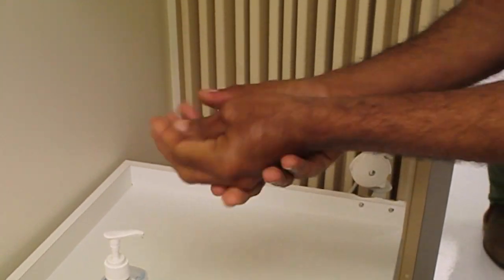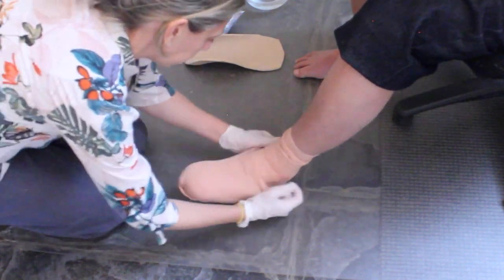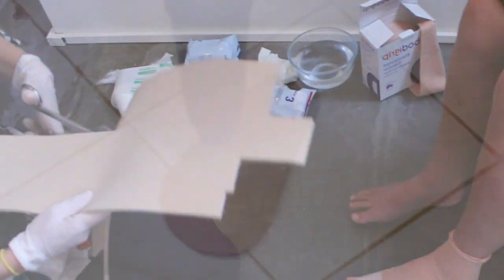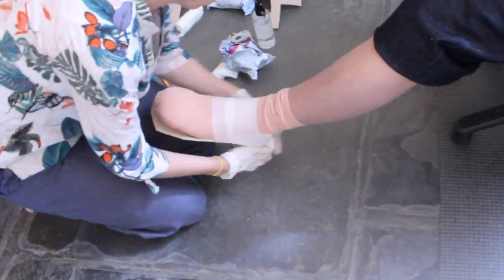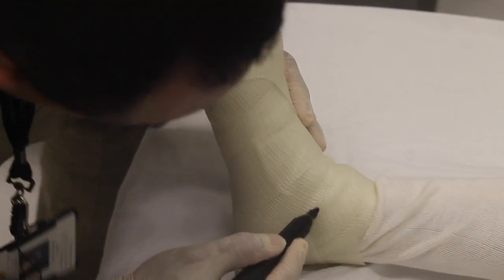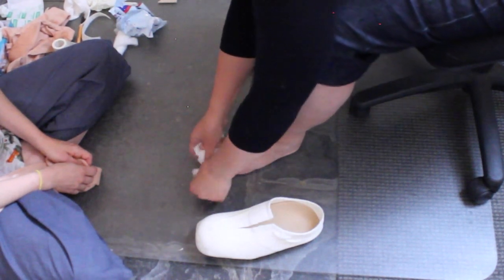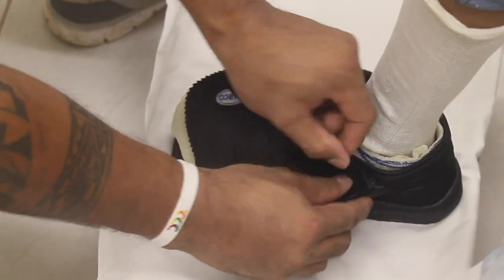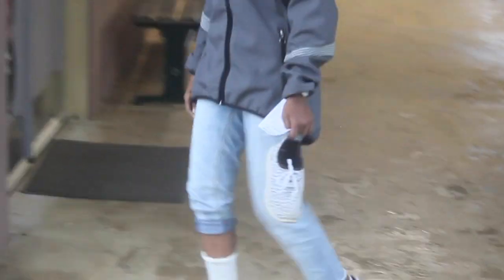Total contact cast shoe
How to make a Total contact cast shoe (TCS) to offload foot wounds.